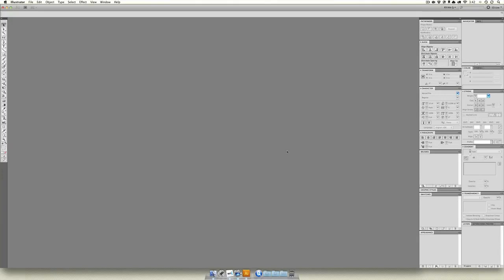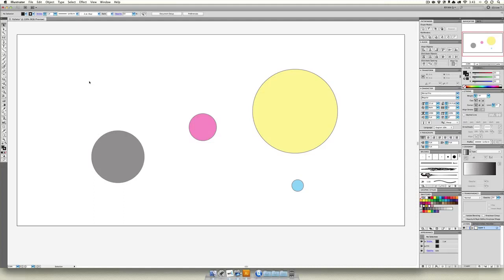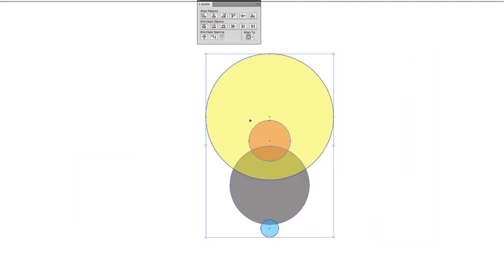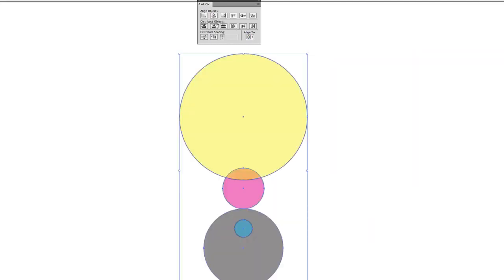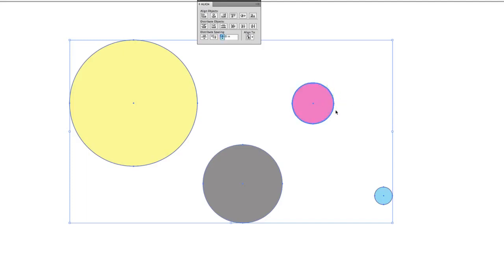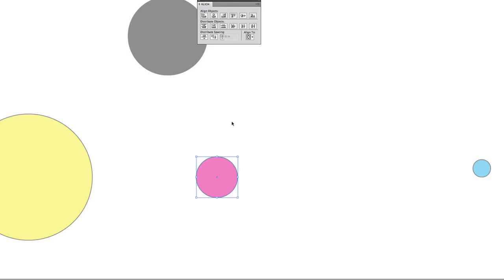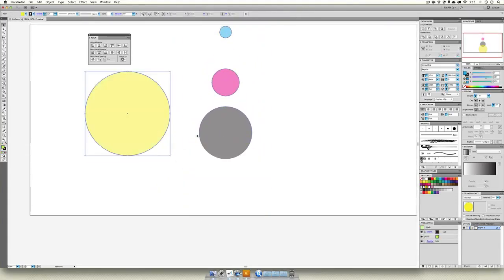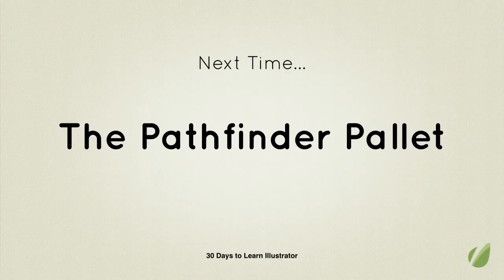Alignpalette class 17